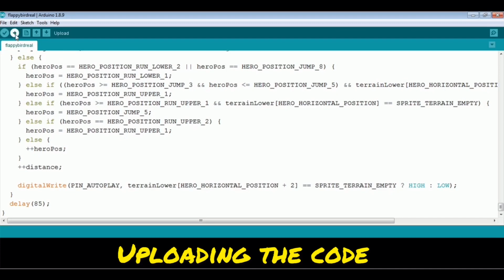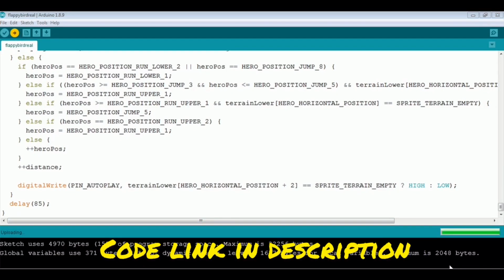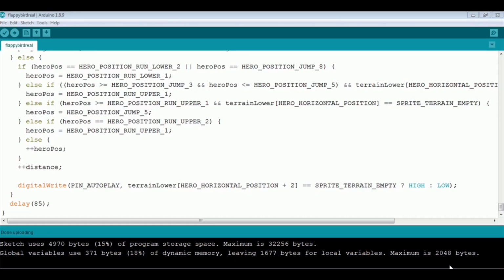Arduino Running Man Game in 2 Minutes | Arduino game with touch sensor| Part 2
In this project, I will show how to make a simple DIY Running Man Game using Arduino in 2 minutes. It is a low cost implementation of the Running Man Game with minimum components and simple programming.

Part 1 link :
Make Arduino Flappy Bird Game in 2 Minutes With Code || Lcd game Arduino| Part 1

Components Required :-

Arduino UNO
Buy from Mr. Saif (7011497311)

16×2 LCD Display

Touch Sensor

Connecting Wires

Breadboard

5V Power Supply

know me :)
This is Animesh Bhatt of 10th standard.😎😎
I love to make new creative things related to Artificial intelligence and electronics.
I also have completed Arduino course and looking forward for more like that.

Thank you , may you have a good day😊